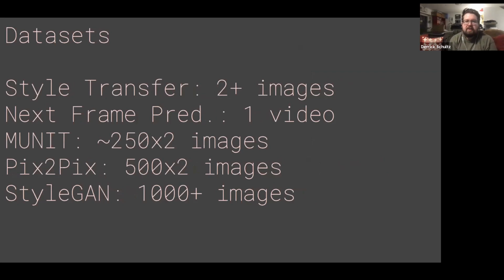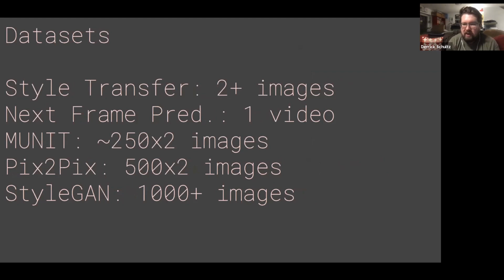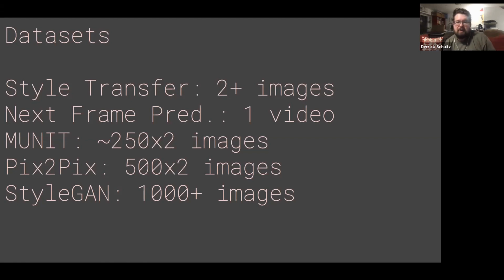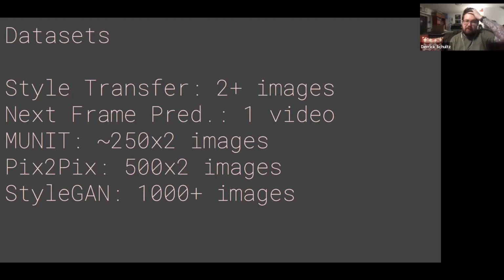Dataset Needs for Specific Models - Week 2